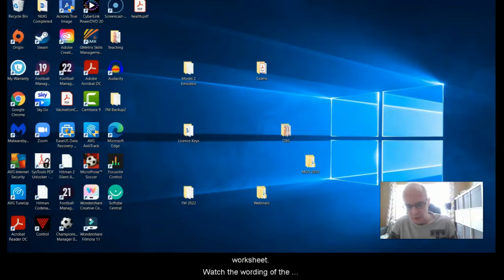MOS Excel Associate 2019 Exam Info Exam Tips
Some tips on how to pass the all important exam!!